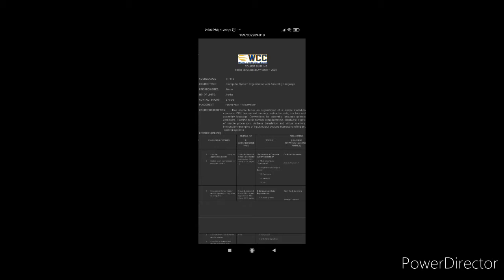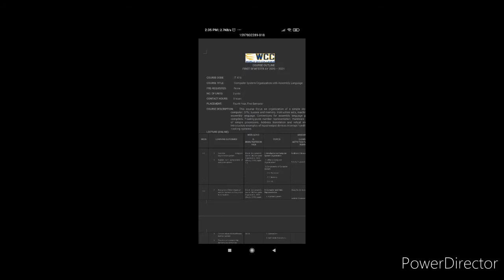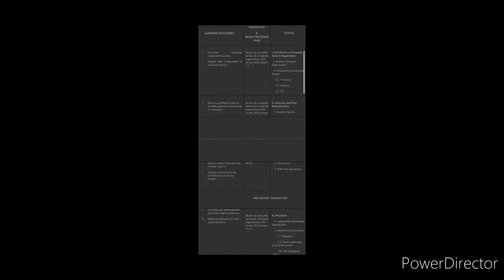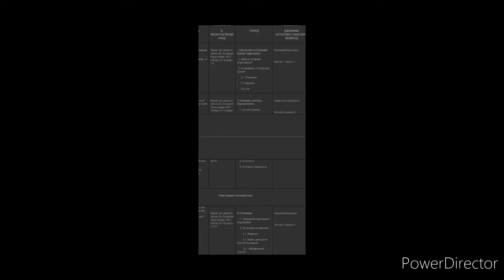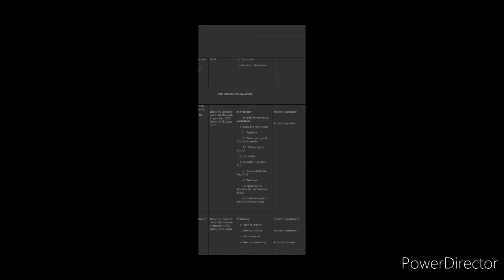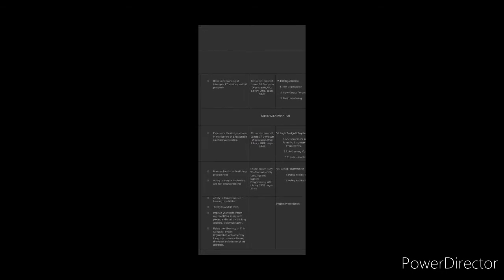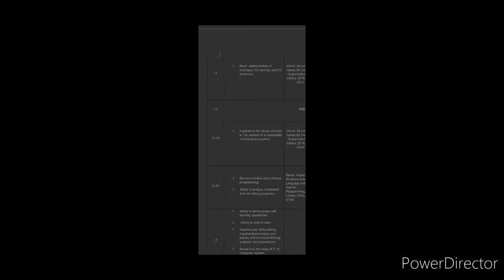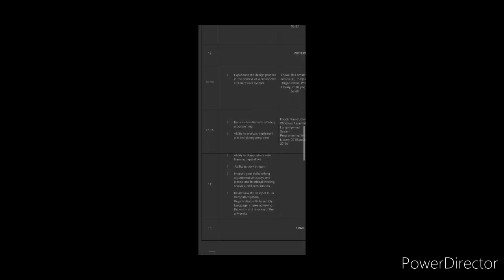IT 416 Course Syllabus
WCC CITE Dept. IT 416